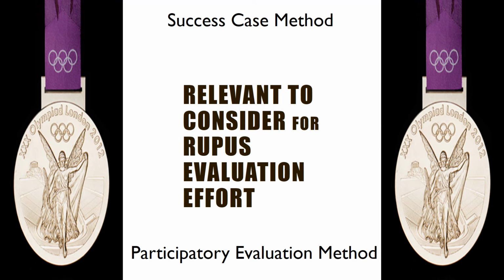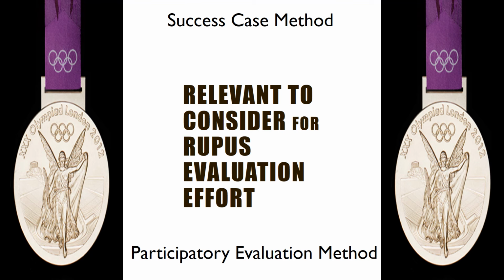Comparison of evaluation approaches redux